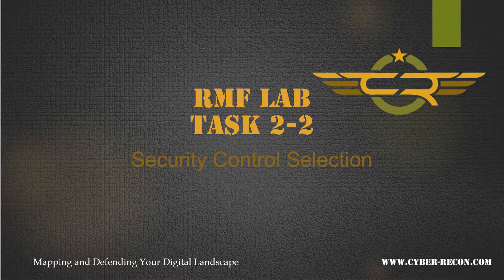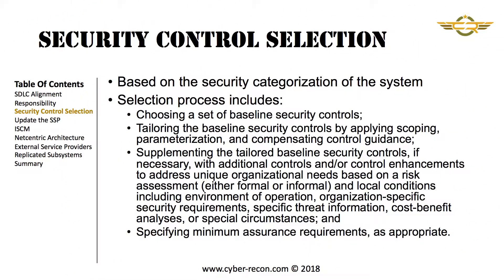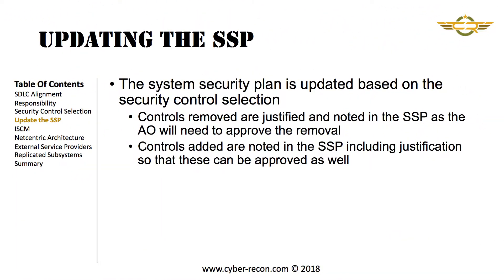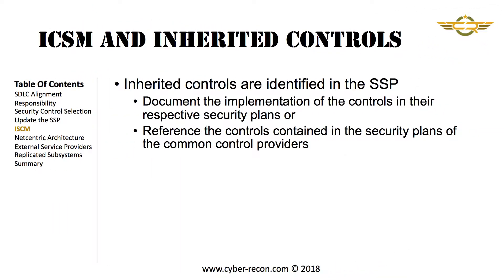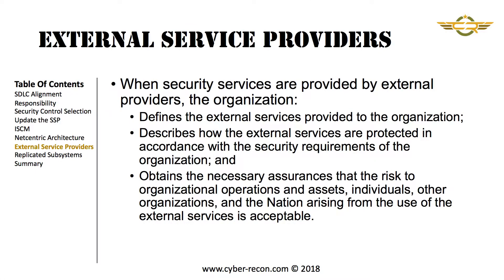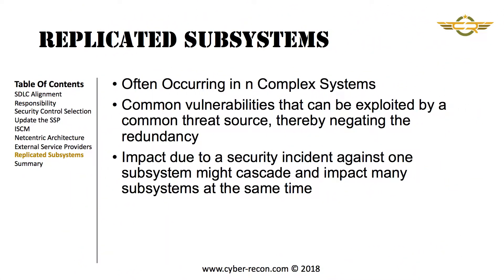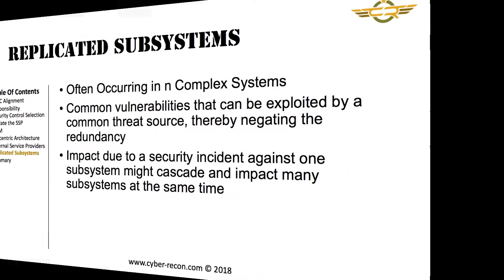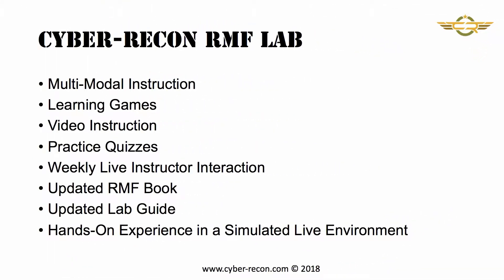RMF Task 2-2 (Security Control Selection)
This video walks through the RMF requirements for security control selection.